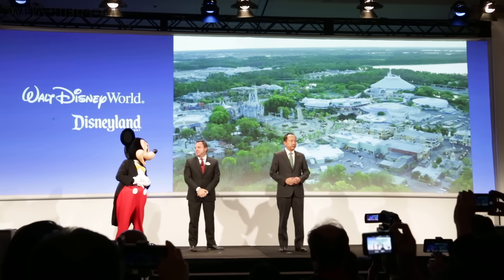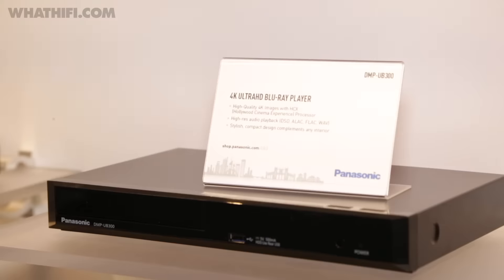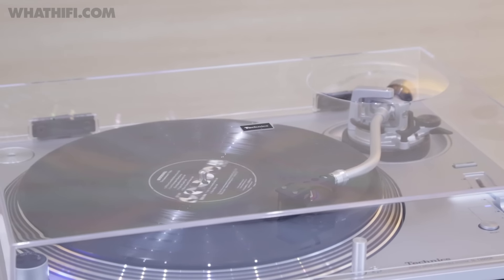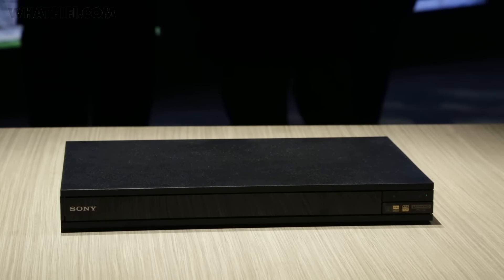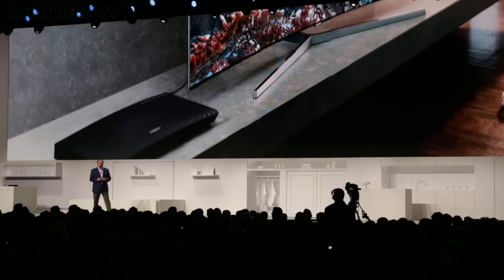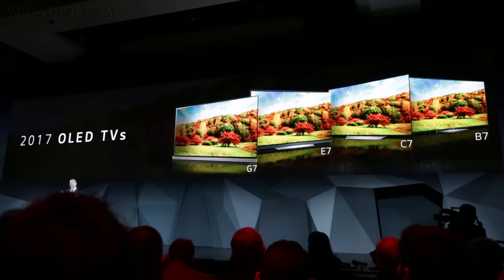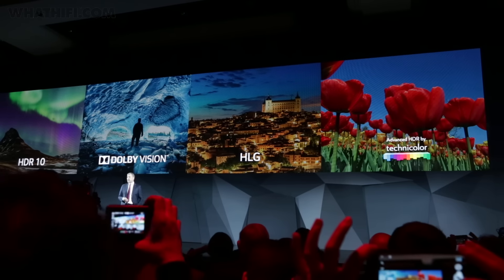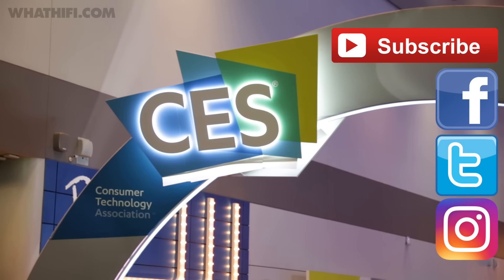CES 2017 highlights – LG, Panasonic, Samsung, Sony, flagship TVs, Technics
The best of CES 2017! We show you the highlights of the big press conferences from CES 2017, featuring LG, Panasonic, Samsung and Sony TVs, and the new Technics turntable. There were 4K HDR OLED TVs, new Ultra HD Blu-ray players, Dolby Atmos soundbars, turntables and much, much more...